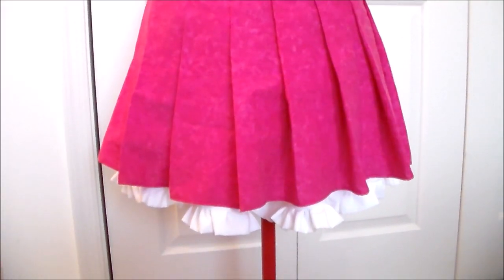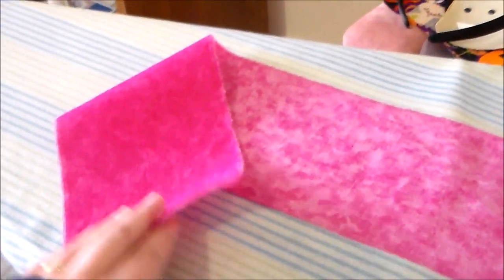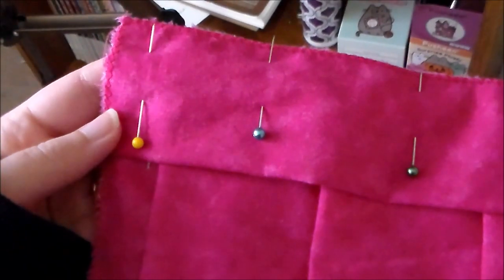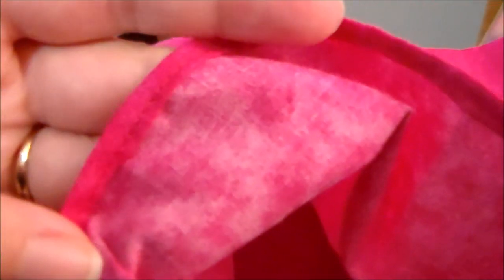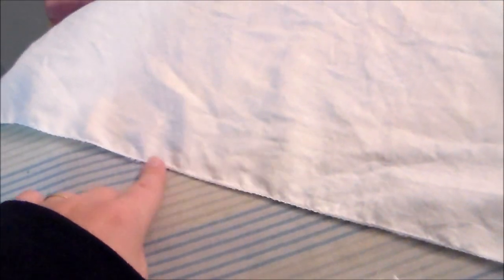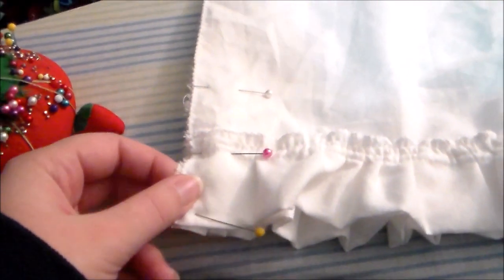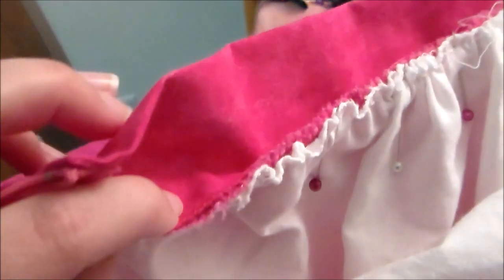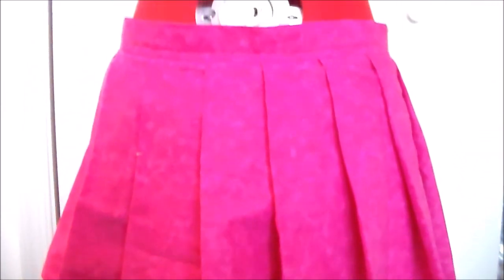Sakura [Zombieland Saga] Cosplay Tutorial Part 3: Skirt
In today's cosplay tutorial video I show you how to make a pleated skirt with petticoat for a Sakura Minamoto costume from Zombieland Saga!